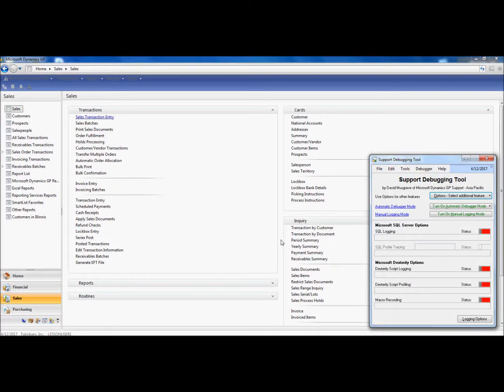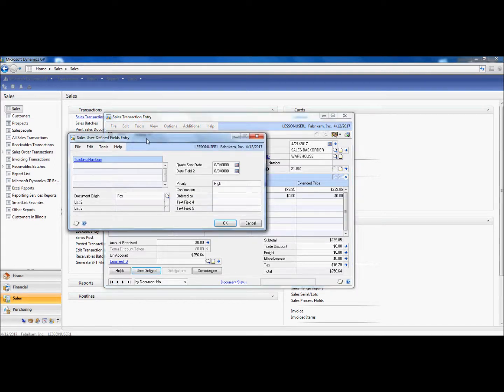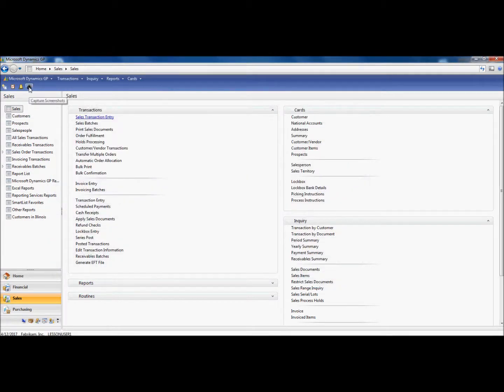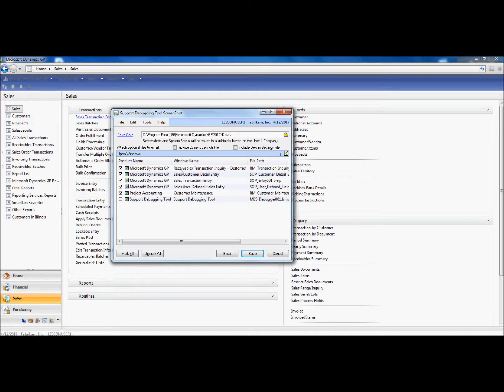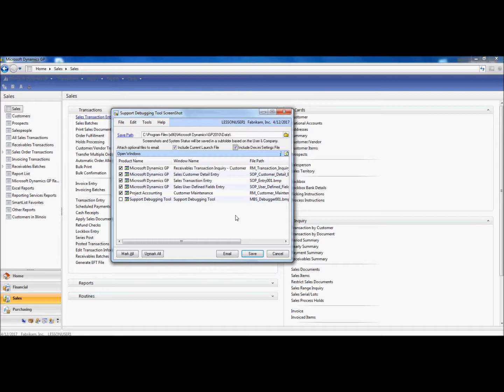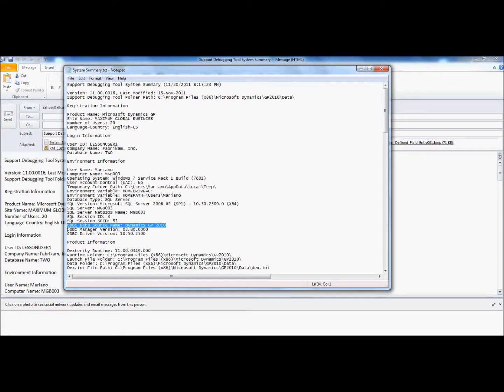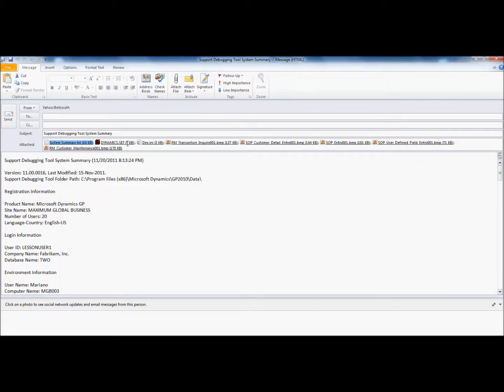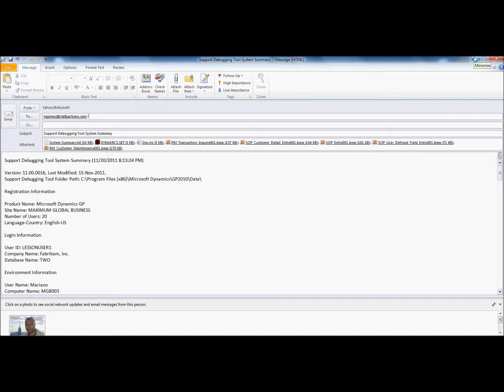Microsoft Dynamics GP | GP Power Tools Part 3 - Capture Screenshots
GP Power Tools (formerly, Support Debugging Tool) Capture Screenshots feature